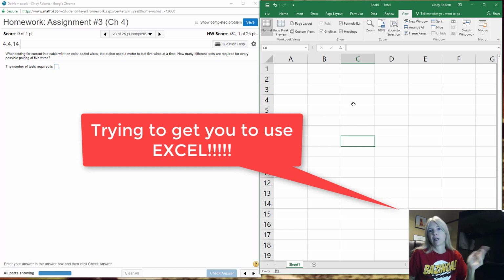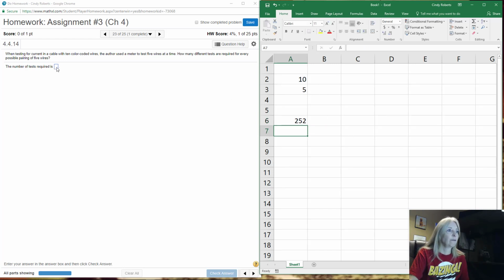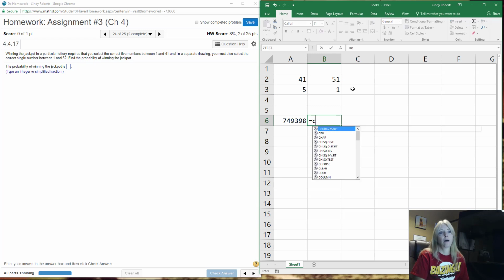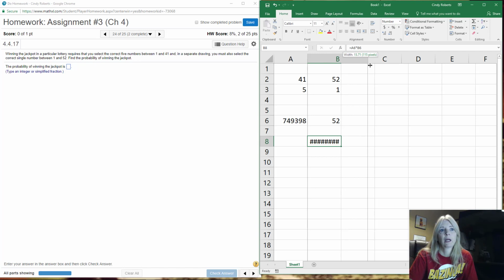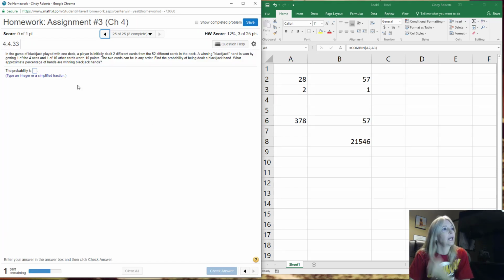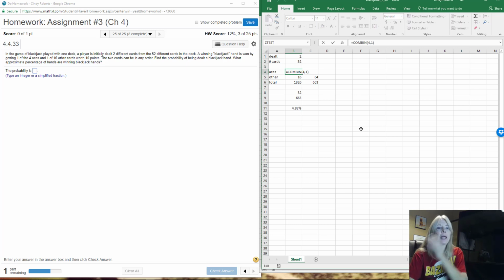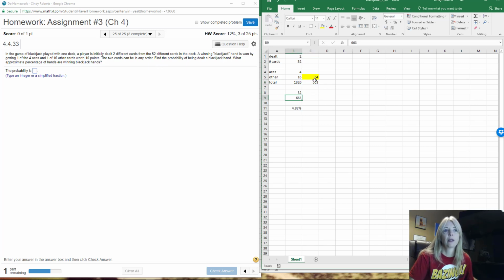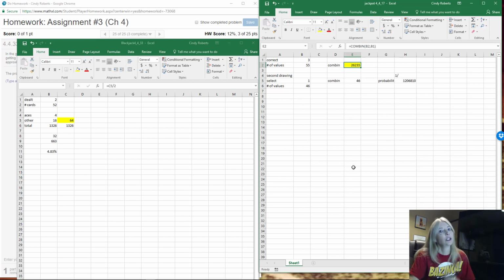Excel Combinations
Using =COMBIN in Excel